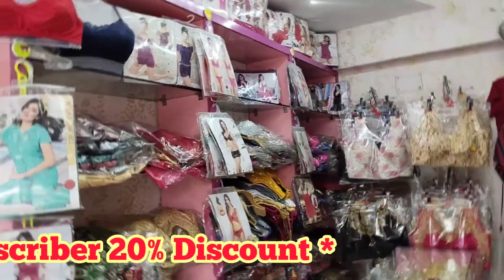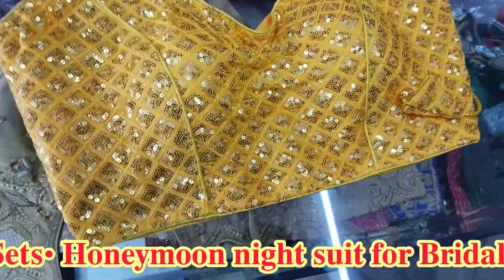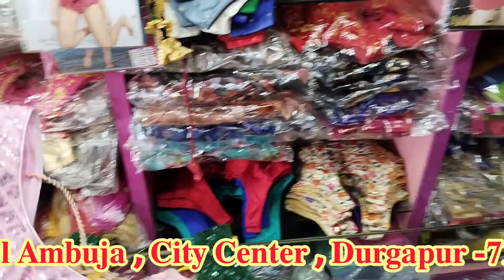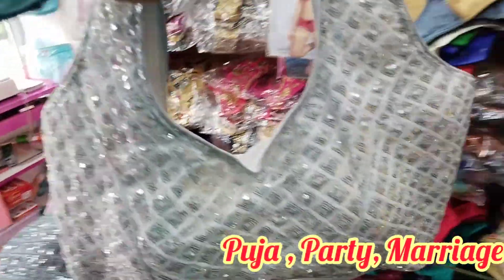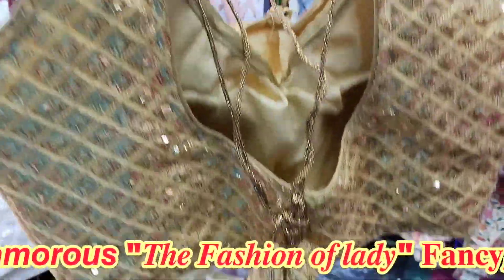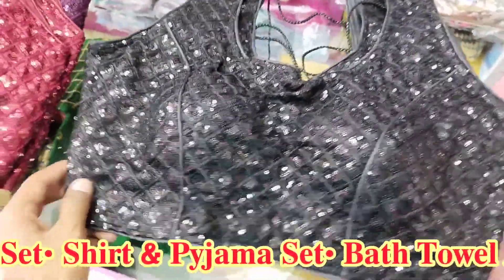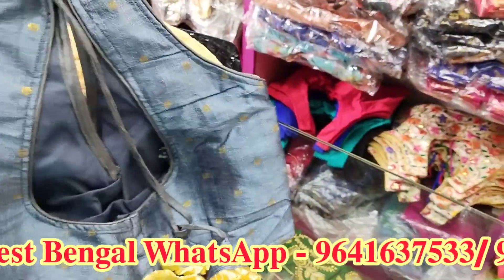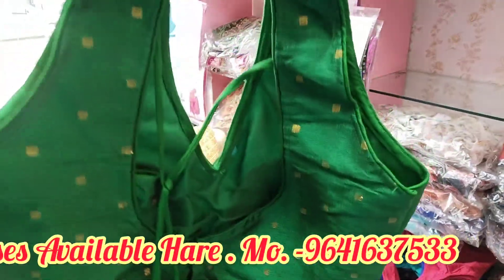পূজোর সেরা ব্লাউজ কালেকশন / দুর্গাপুর শহরে / দুর্গাপুরে ব্লাউজ দোকান / পুজোর ব্লাউজ / The Glamorous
দুর্গাপূজার অসাধারণ ব্লাউজ কালেকশন / দুর্গাপুরে দুর্গা পুজোয় স্পেশাল ব্লাউজ কালেকশন/ দুর্গাপুরে ভালো ব্লাউসের দোকান / দুর্গাপুরে ব্লাউজ দোকান /পূজোর ব্লাউজ/ জামদানি ব্লাউজ/ সিল্কের ব্লাউস নেটের ব্লাউজ। puja Special blouse / Blouse in Durgapur / Readymade Blouse Durgapur /Glamorous

"𝙂𝙡𝙖𝙢𝙤𝙧𝙤𝙪𝙨 -𝙩𝙝𝙚 𝙛𝙖𝙨𝙝𝙞𝙤𝙣 𝙤𝙛 𝙡𝙖𝙙𝙮"

Our shop address and WhatsApp number are given below.

नमस्कार दोस्तों मेरे यूट्यूब चैनल में आपका स्वागत है,

दोस्तों, अगर आप डिज़ाइनर ब्लाउज़, रेडीमेड ब्लाउज़, ब्राइडल ब्लाउज़, पार्टी वियर ब्लाउज़, लेटेस्ट डिज़ाइनर वीमेन वियर, नाइट ड्रेस, ब्राइडल सेट, लिंगरिंग ड्रेसेस, फैंसी ब्रा पैंटी सेट और फैंसी अंडरगारमेंट्स के लेटेस्ट कलेक्शन के वीडियो देखना चाहते हैं तो अगला लेटेस्ट कलेक्शन वीडियो के लिए हमारे चैनल को सब्सक्राइब करें

हमारी दुकान का पता और व्हाट्सएप नंबर नीचे दिया गया है।

𝐁𝐞𝐧𝐠𝐚𝐥 𝐀𝐦𝐛𝐮𝐣𝐚 , 𝐂𝐢𝐭𝐲 𝐂𝐞𝐧𝐭𝐞𝐫 ,
𝐃𝐮𝐫𝐠𝐚𝐩𝐮𝐫 -𝟕𝟏𝟑𝟐𝟏𝟔 𝐖𝐞𝐬𝐭 𝐁𝐞𝐧𝐠𝐚𝐥 •

T&C Apply
* No Extra Discount in branded undergarments

Note- Only for our shop promotional video.

  𝙂𝙡𝙖𝙢𝙤𝙧𝙤𝙪𝙨
"𝓣𝓱𝓮 𝓯𝓪𝓼𝓱𝓲𝓸𝓷 𝓸𝓯 𝓵𝓪𝓭𝔂"
𝙱𝚎𝚗𝚐𝚊𝚕 𝙰𝚖𝚋𝚑𝚞𝚓𝚊 𝙲𝚒𝚝𝚢 𝙲𝚎𝚗𝚝𝚛𝚎
𝙳𝚞𝚛𝚐𝚊𝚙𝚞𝚛 -713201
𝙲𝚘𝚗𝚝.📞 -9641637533